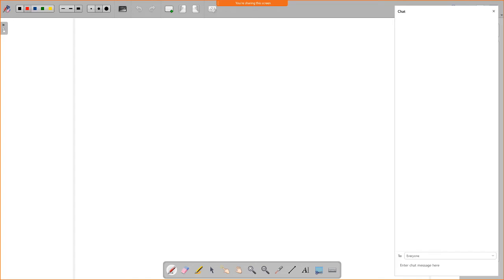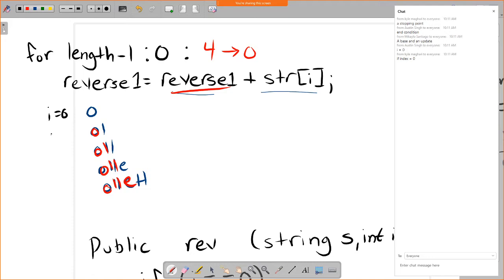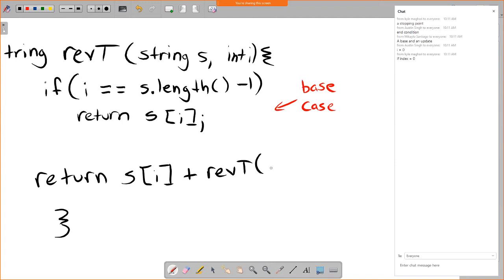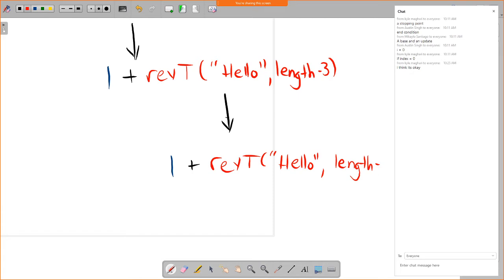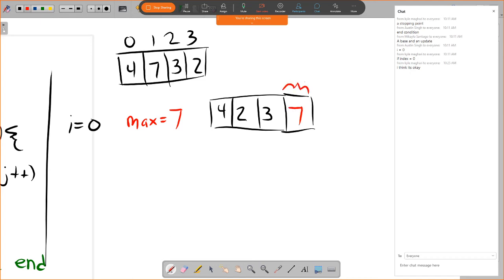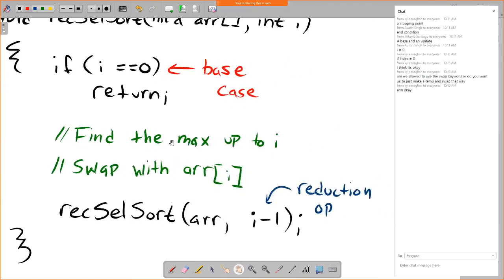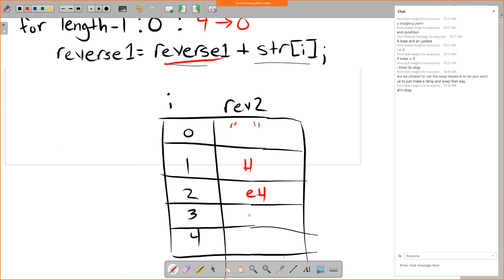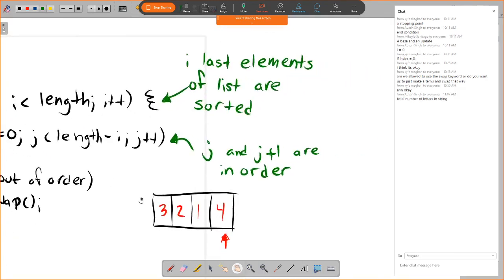CS 202 - Fall 2020 - Lecture 17 (List Recursion and Invariants)